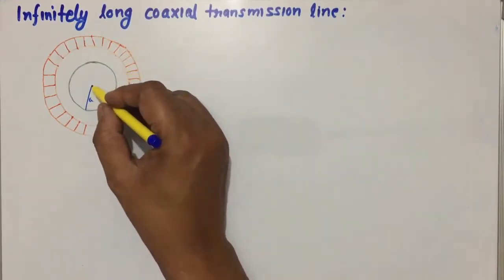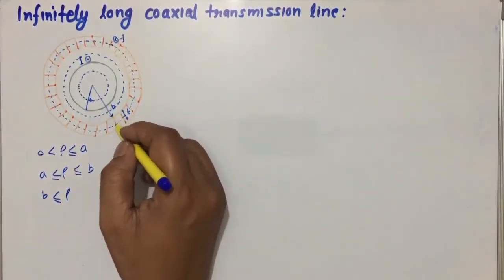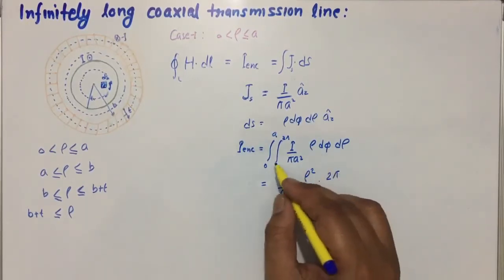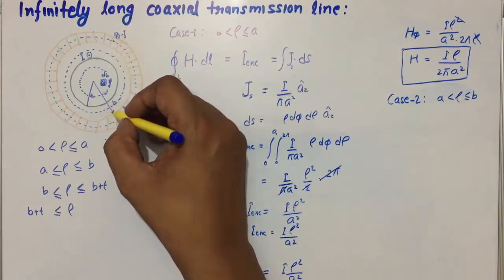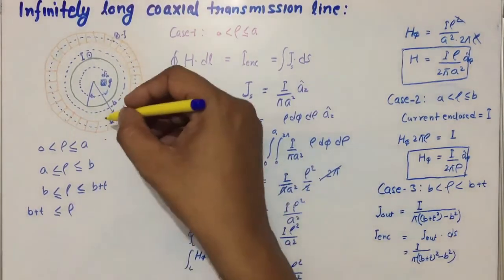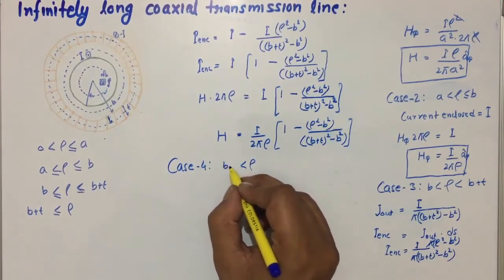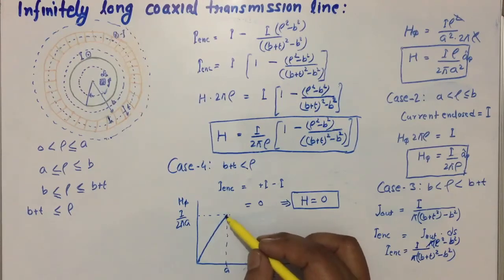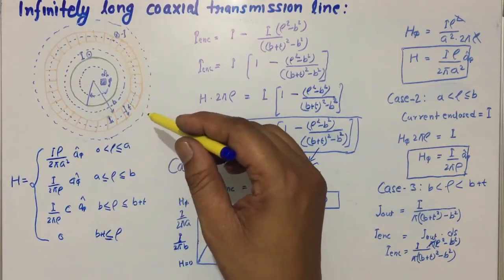Magnetostatics_Lecture4_Ampere's law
Magnetostatics, Ampere's law to find H for infinite sheet current